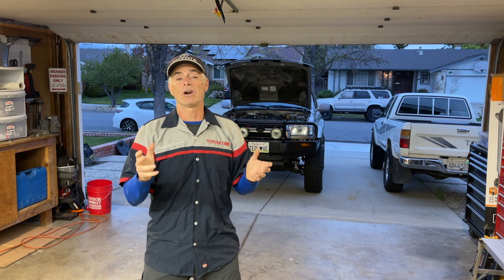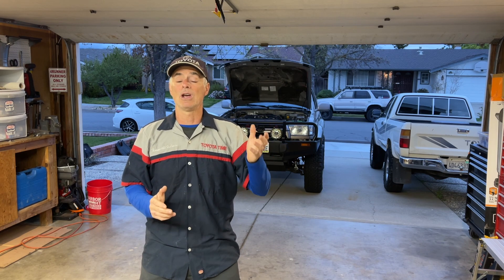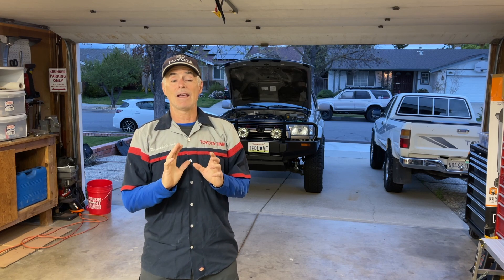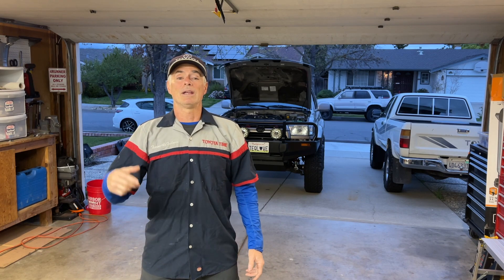How to Perform an Engine Block Test - (Head Gasket / Cracked Head Diagnosis)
In this video, we show you how to use an Engine Block Tester to determine if you either have a bad head gasket or cracked head.  The Block tester does this by using a special fluid that will change color if it detects hydrocarbons (products of combustion) in the coolant.

This test is only useful to determine a head gasket issue or cracked head when the failure is between the combustion chamber and a coolant jacket.  You can lose compression through several other ways - via bad piston rings, via a bad valve or valve seat, via a bad head gasket or crack in the head that is leaking compression into an oil gallery or to a neighboring cylinder.

Block Tester BT-500 Combustion Leak Test Kit